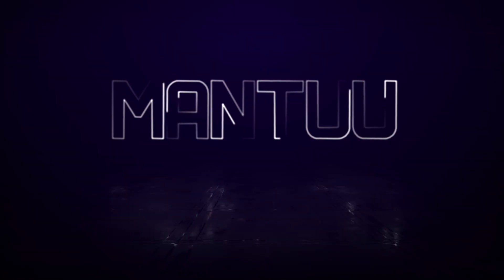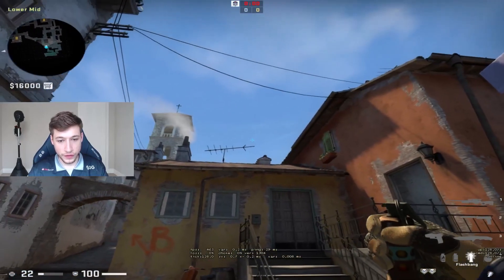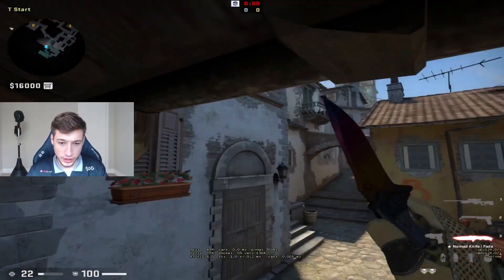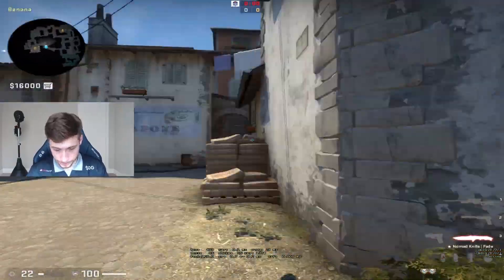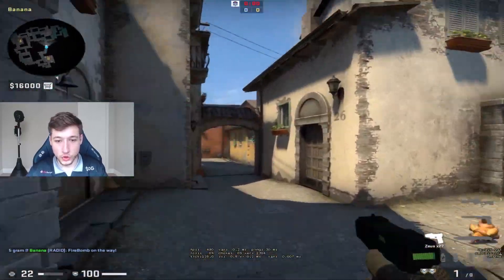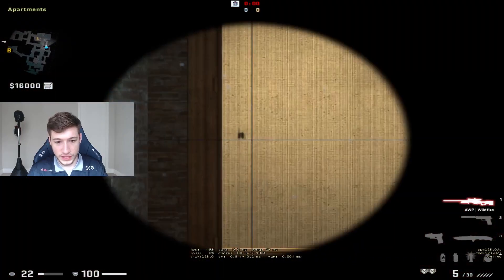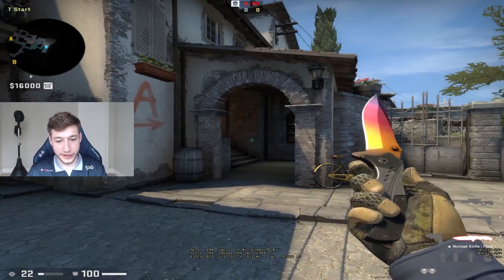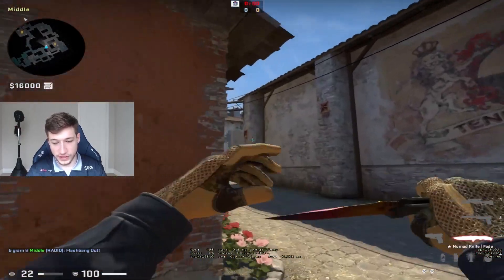MANTUU - HOW TO AWP ON INFERNO T SIDE!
Hey guys and welcome back for a new How to AWP on Inferno tutorial. This time we're talking about the T side of Inferno!